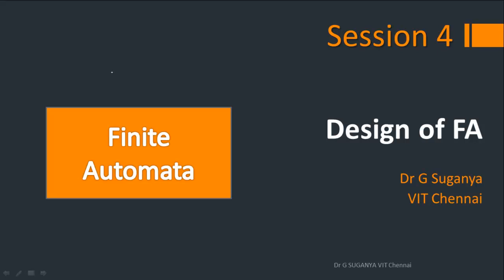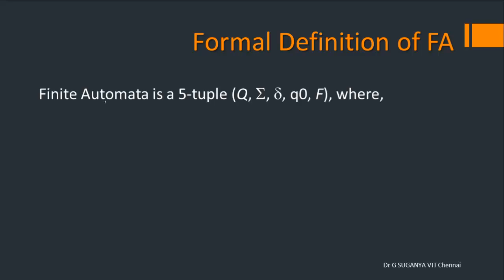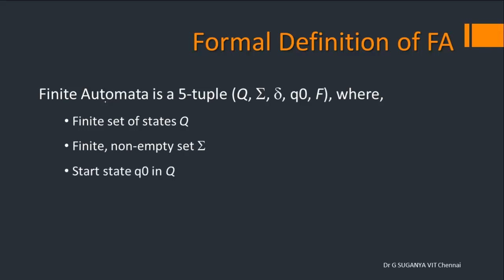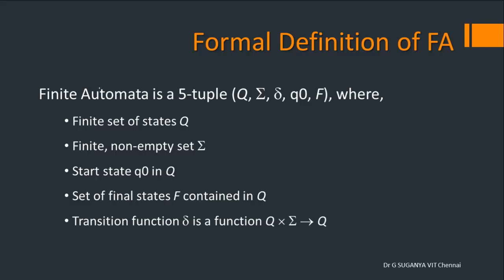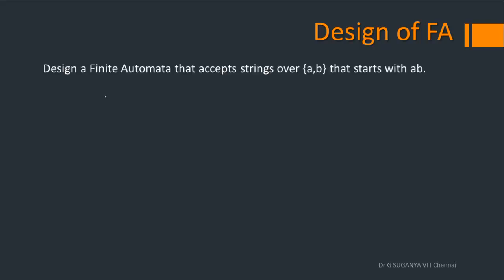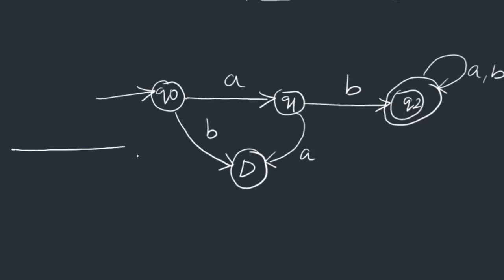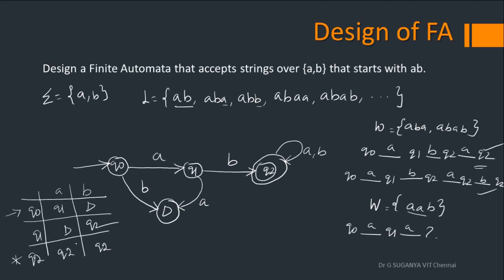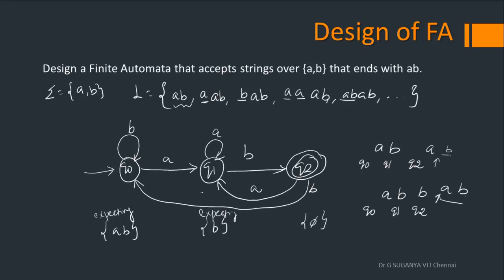Lec 04 : How to design of Finite Automata with example - Easy approach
Draw your finite automata in an easier, interesting way without mistakes